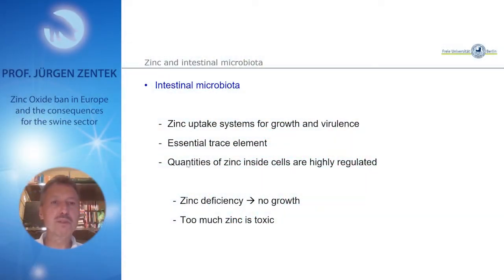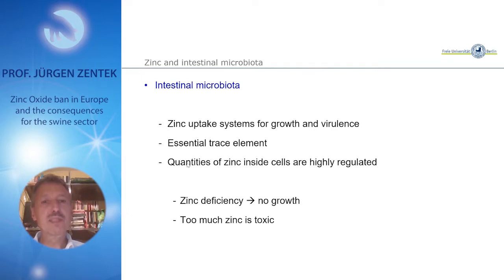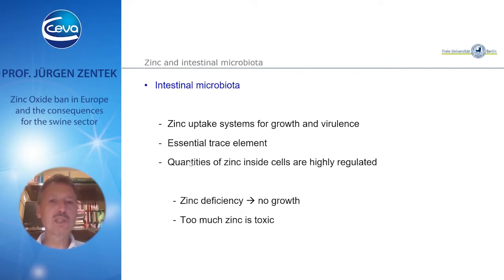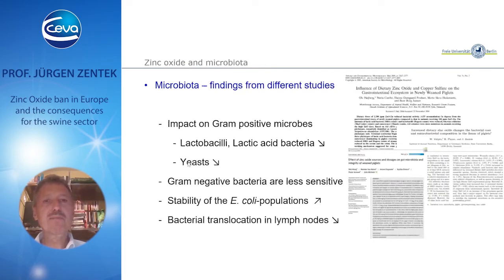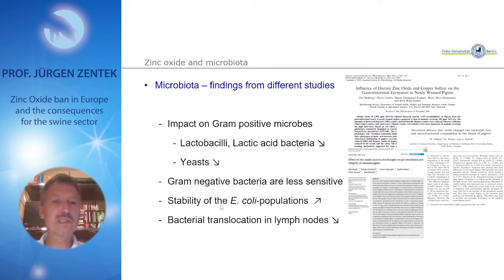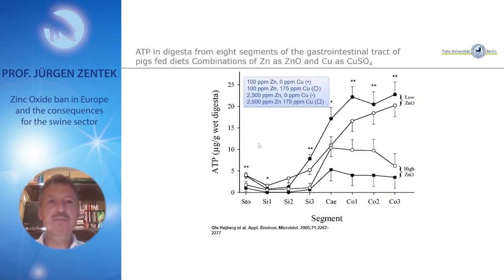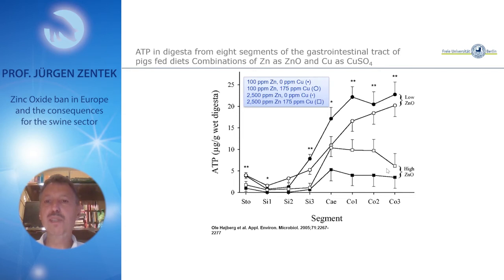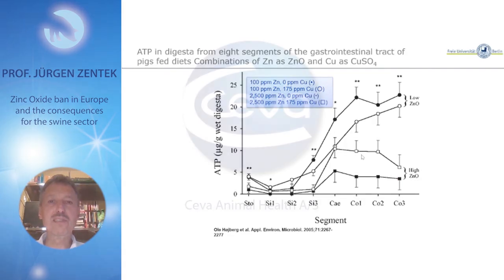Zinc oxide - part 8/10. The intestinal microbiota needs zinc.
Different bacteria react differently to zinc. It is not only the bacterial growth or composition that is affected but also the metabolic activity. Watch the video and learn more.